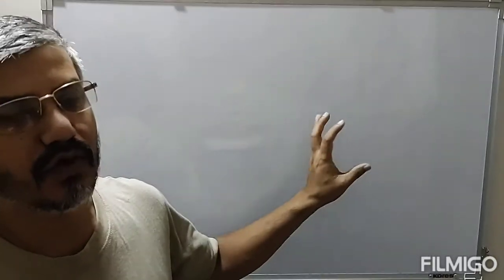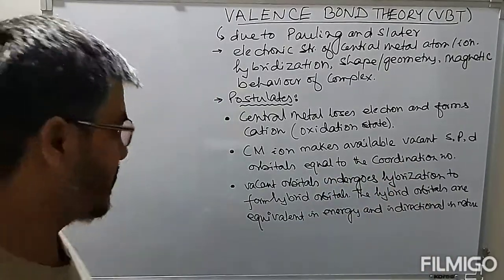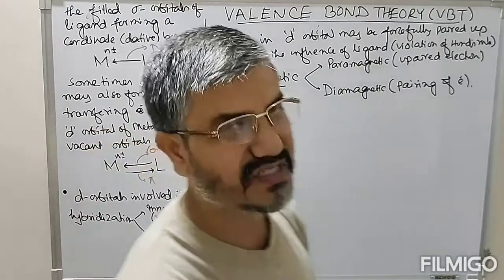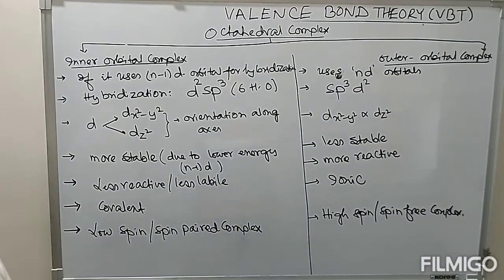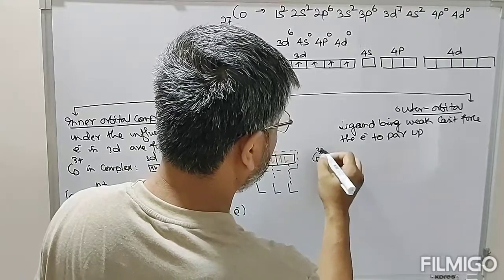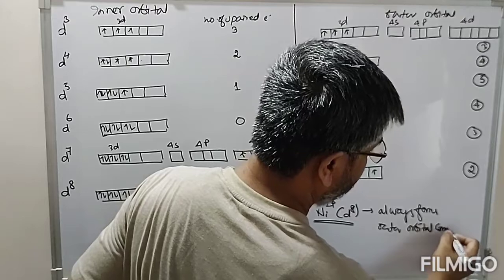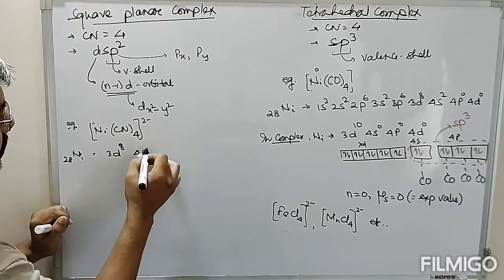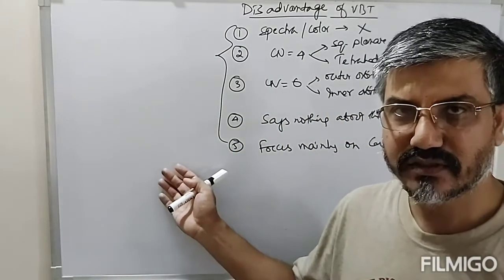Theory of bonding in complex species: Valence bond theory(VBT)